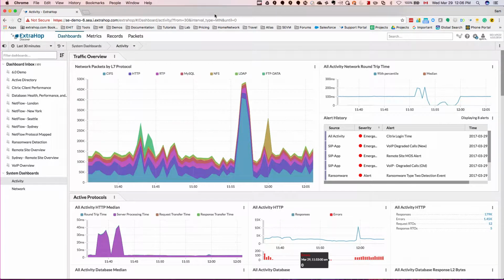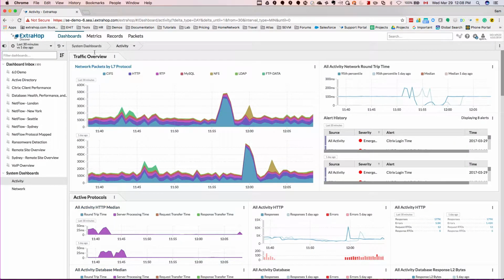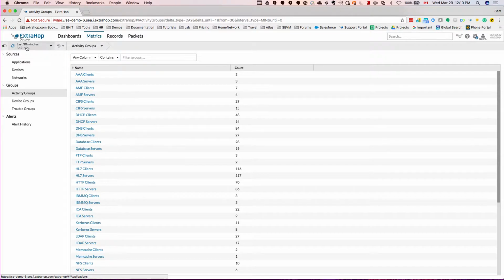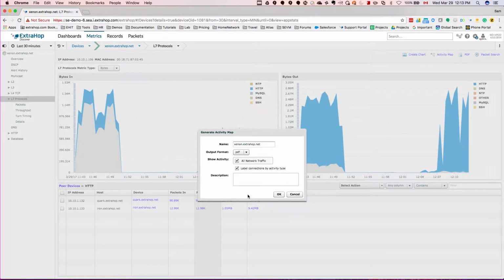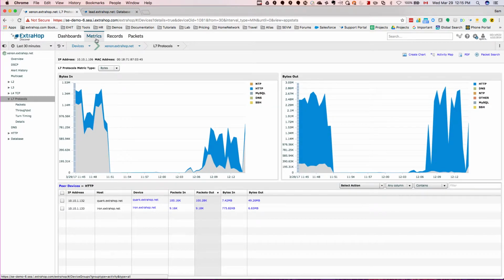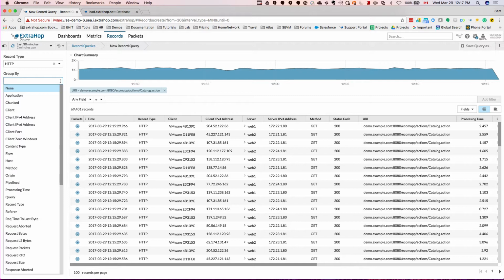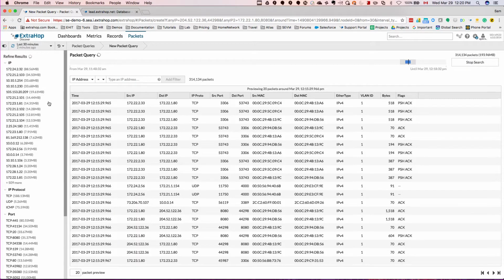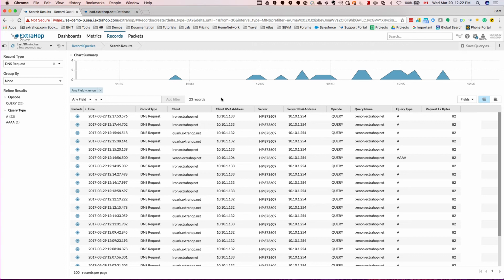Intro to Firmware 6.0 User Interface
In this video, I walk you through the new 6.0 ExtraHop UI. This is a very good introduction if you haven't seen ExtraHop before.

You'll see our time selector, auto-discovery of devices, auto-classification of devices, activity maps and diagrams, detailed transaction records, and finally getting to the packets.